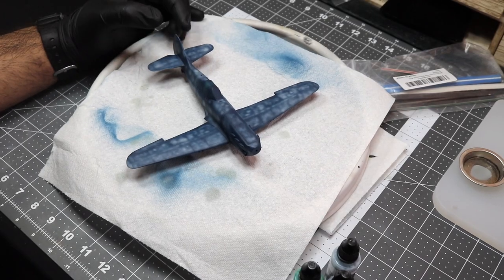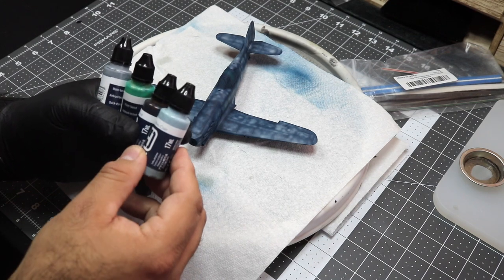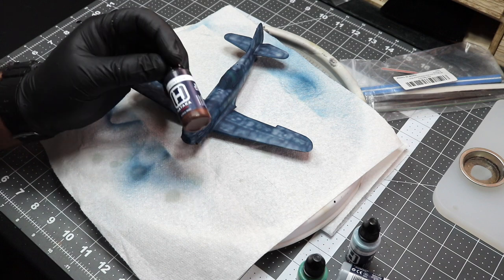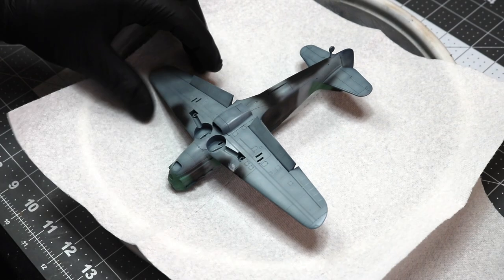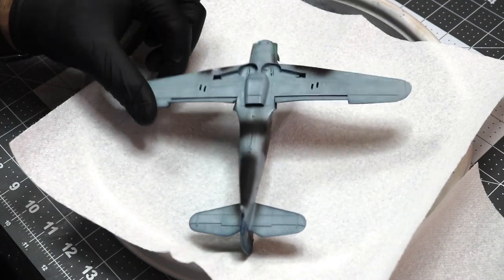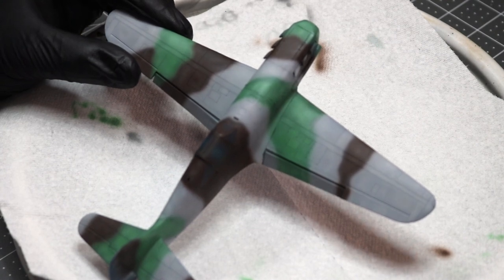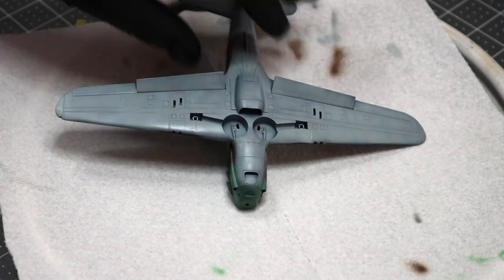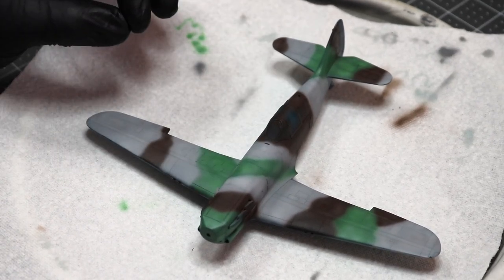1/48 Tamiya Dewoitine D.520 Update 3.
Painting progress on the Dewoitine